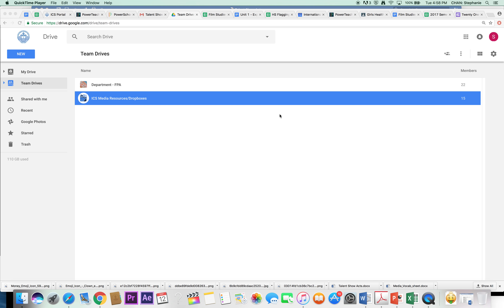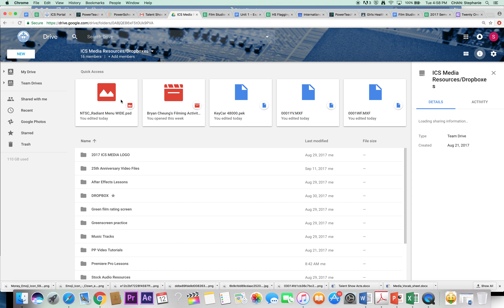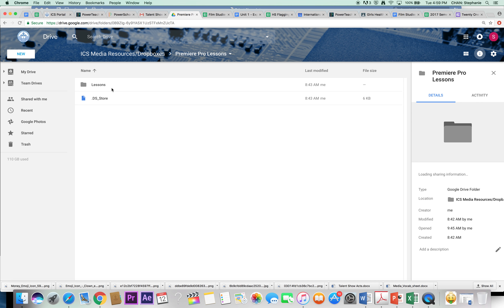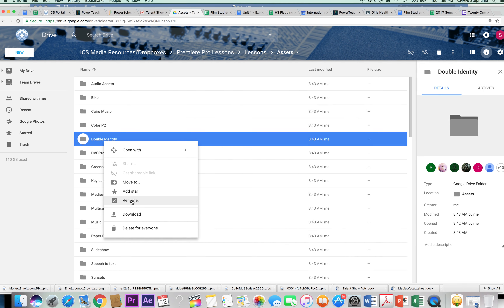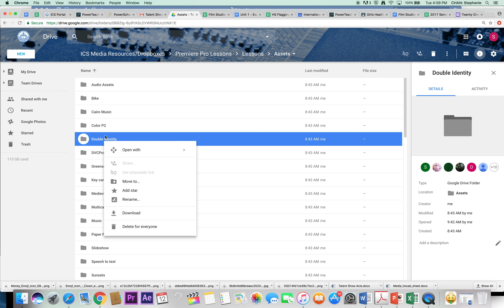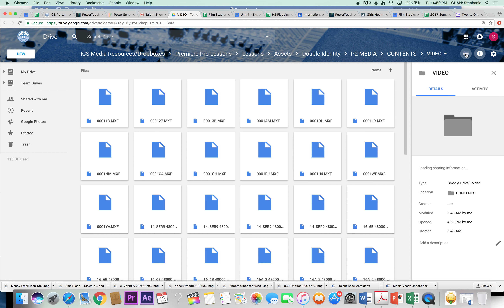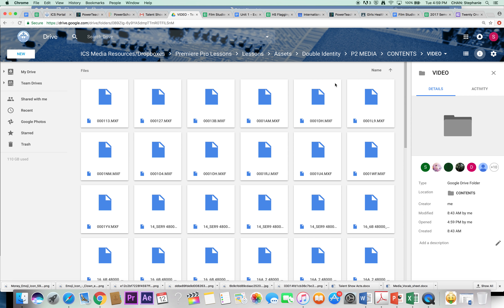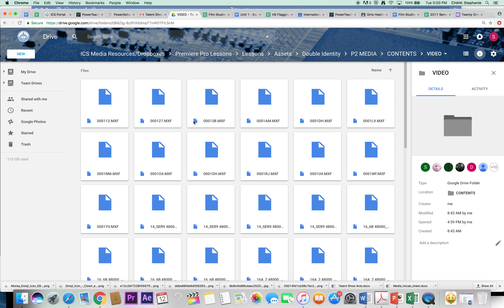Double Identity _Where to get files to edit